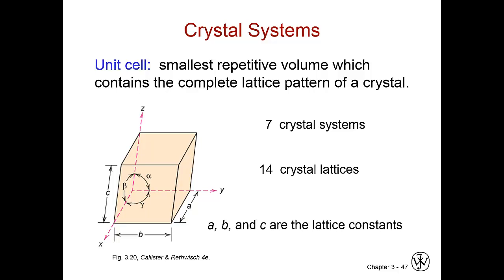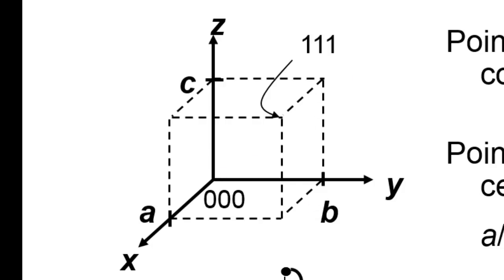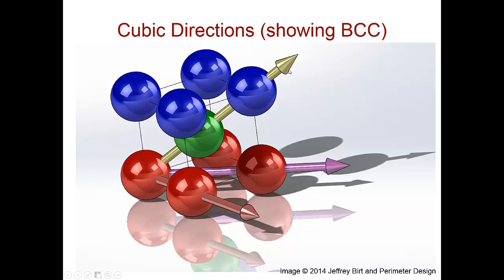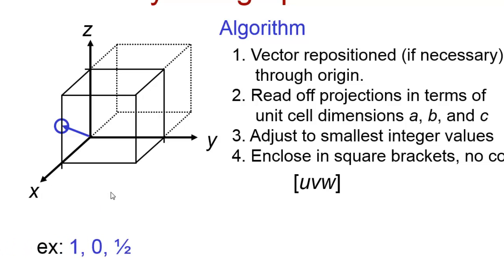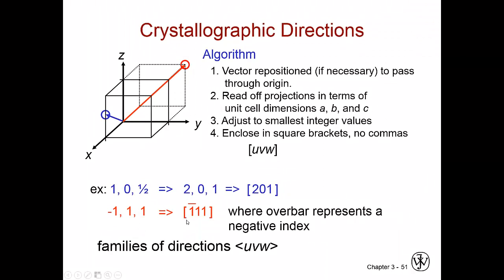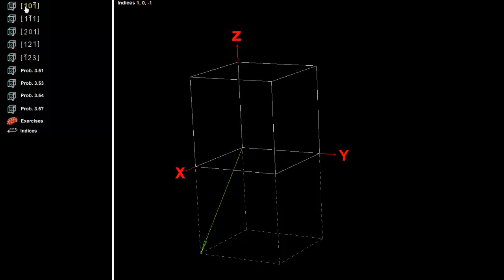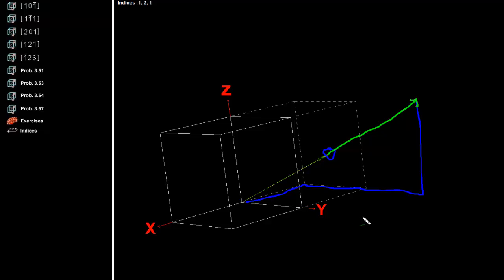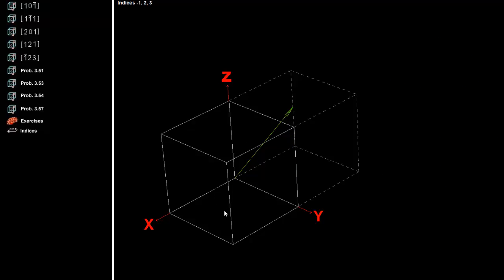Crystal Directions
This short lecture introduces the concept and practice of describing locations and directions in an atomic crystal lattice. Many visual aids are used and several problems are solved.